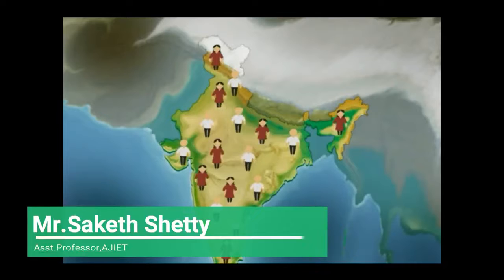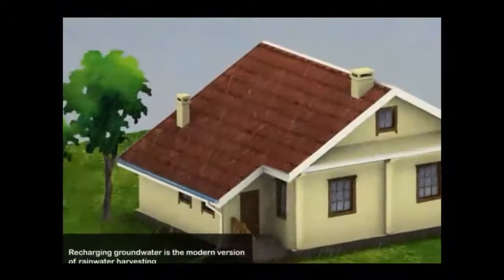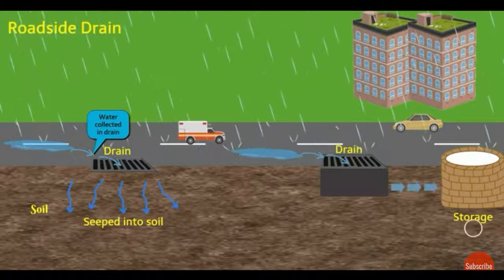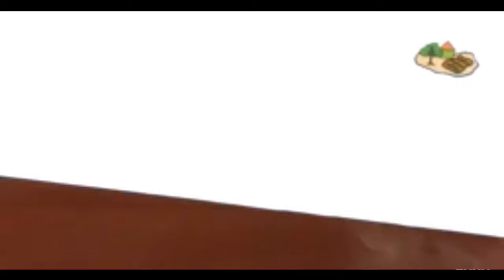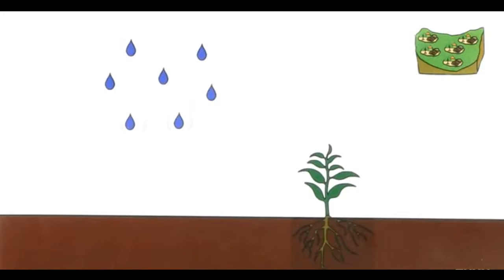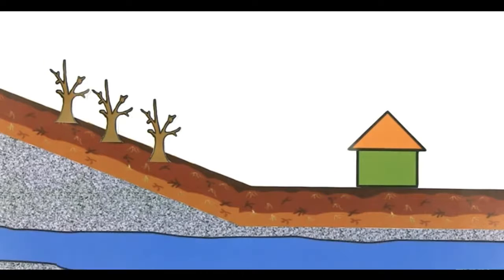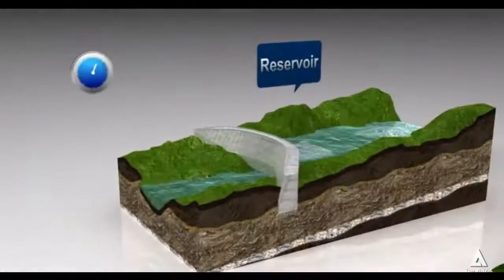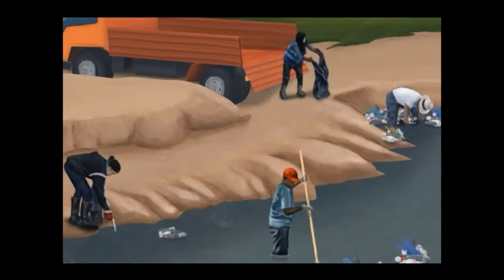Module 5 Water harvesting and conservation Part III